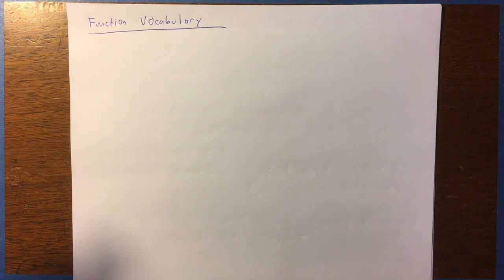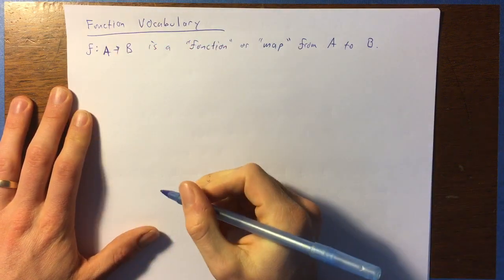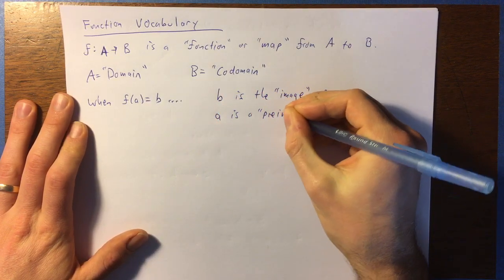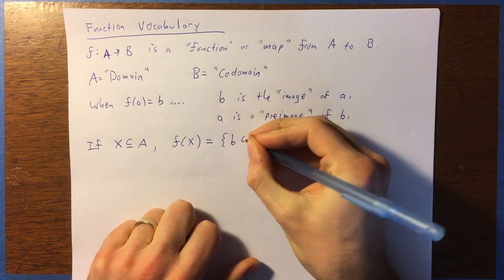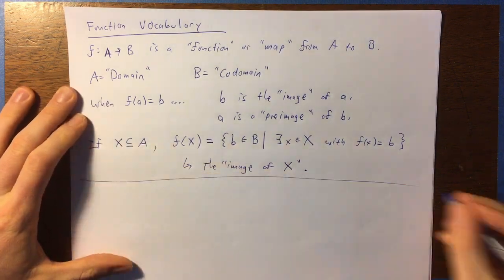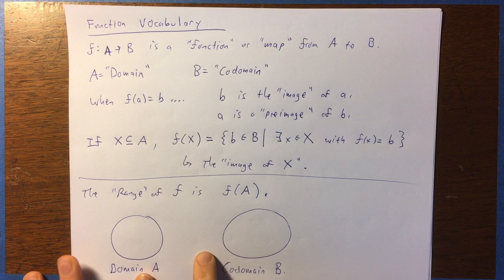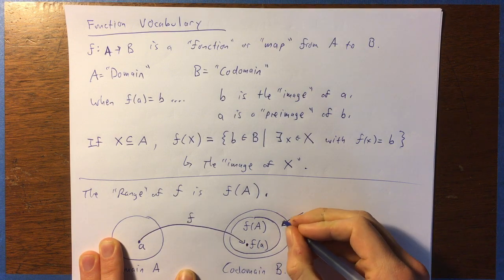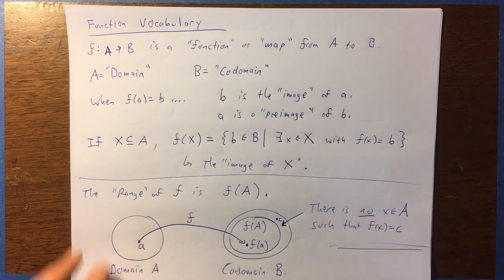2100 2 3 vid 2 vocabulary